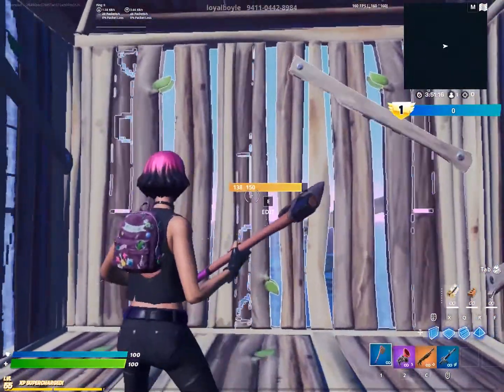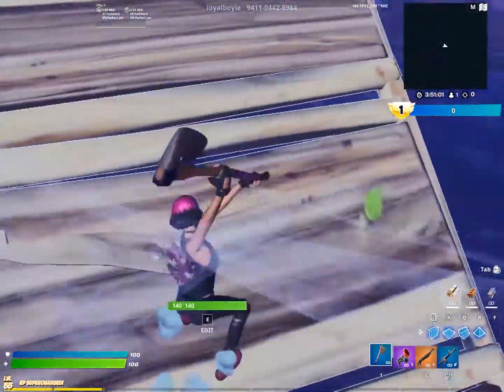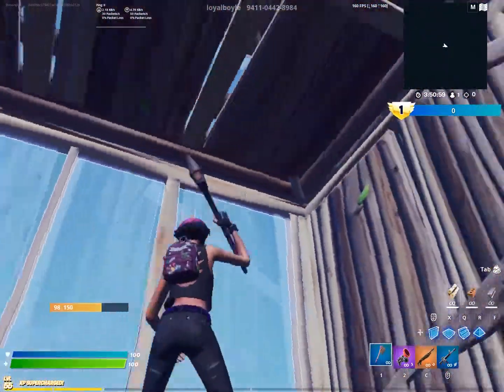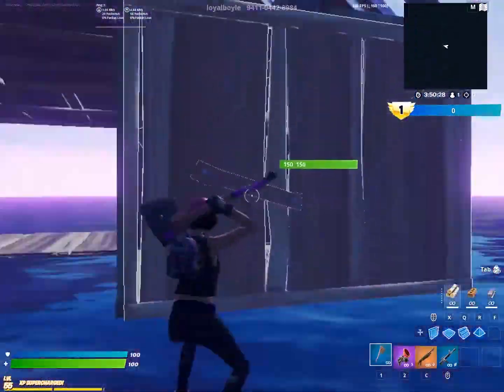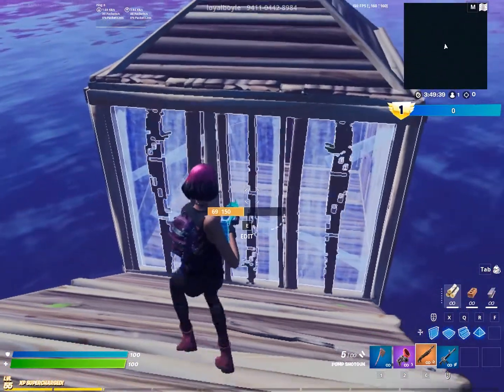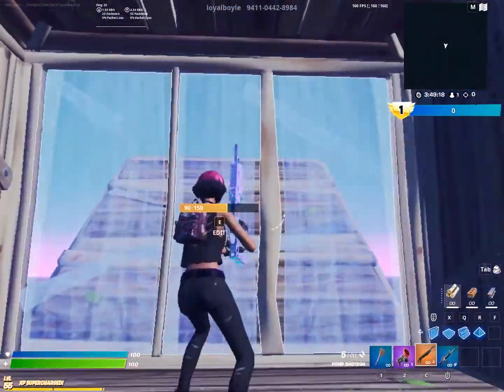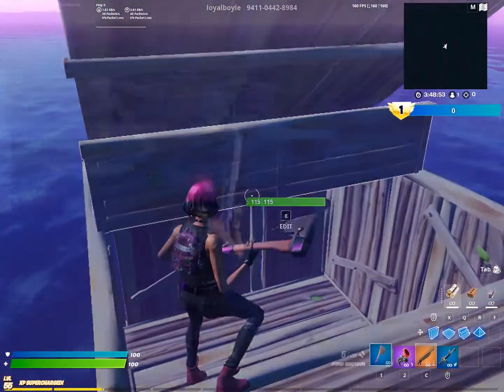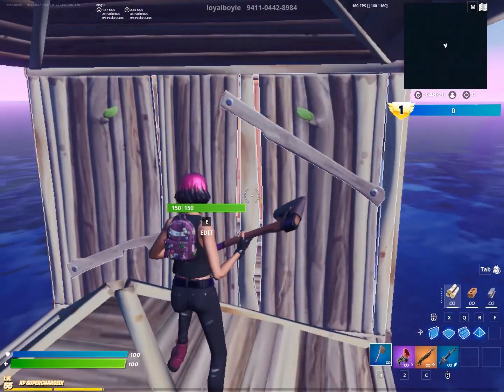5 *BEST* Piece Control Tips & Tricks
5 *BEST* Piece Control Tips & Tricks
Hey guys! This week, I show you 5 best piece control tips & tricks that I hope will elevate your gameplay to the next level.
Please use code: Shroompled
 in the Fortnite Item Shop

This music is not mine and I do not claim to own it.